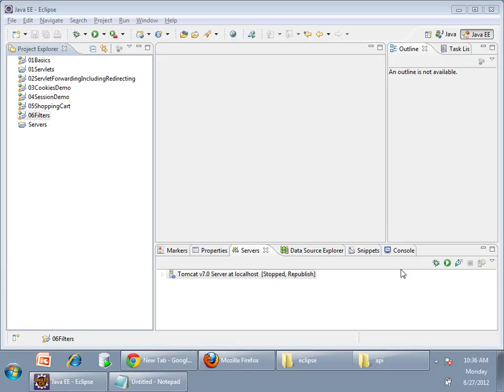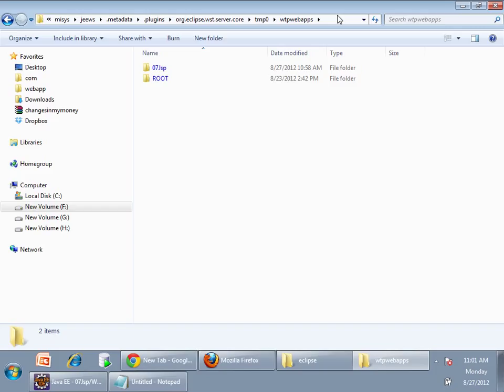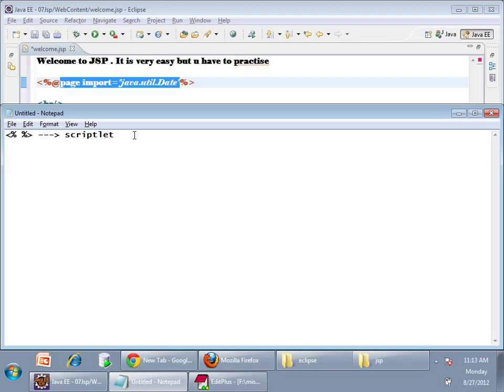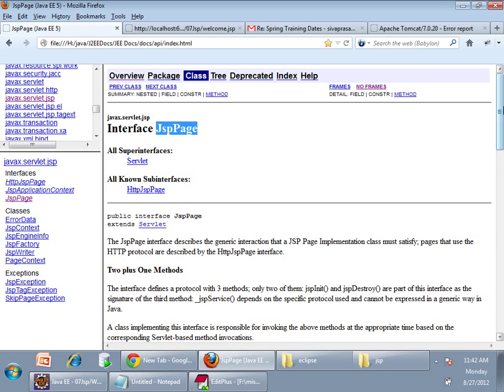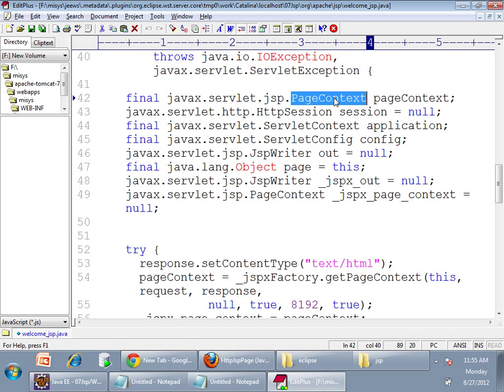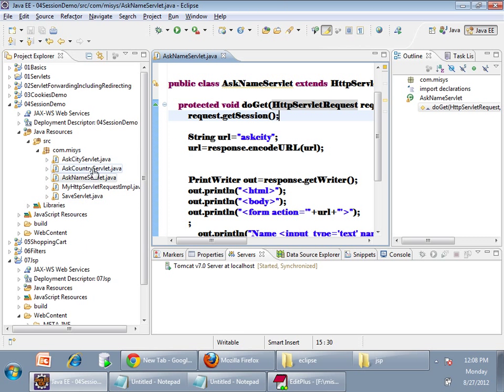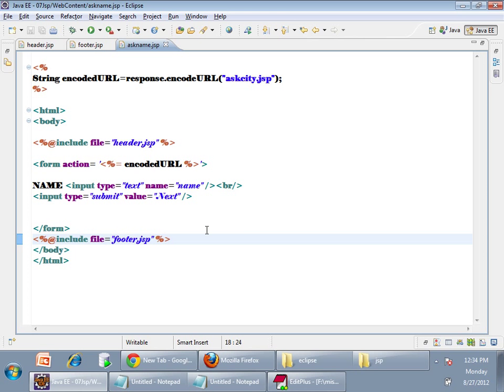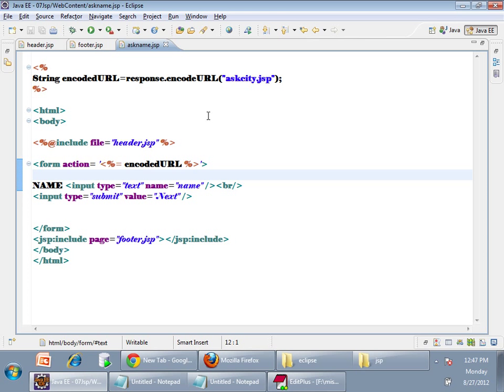23 JSP Intro